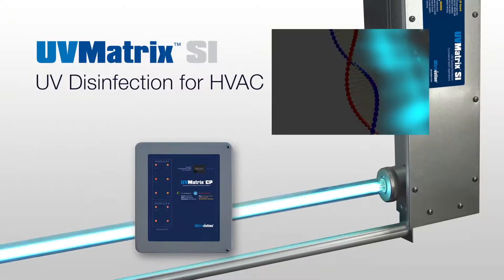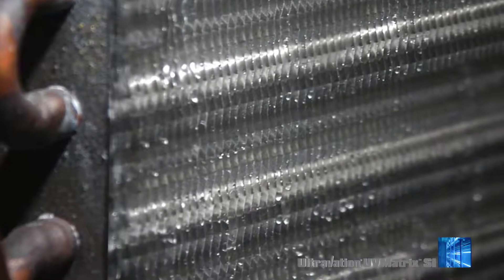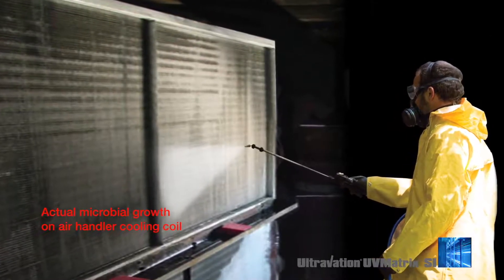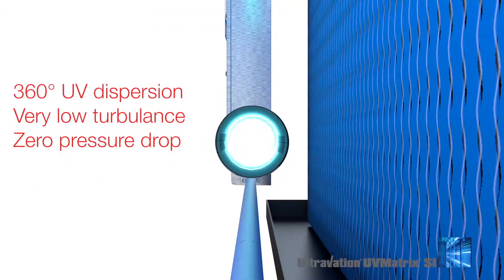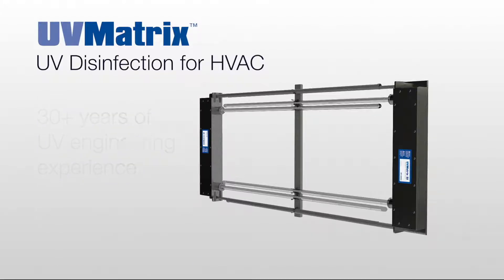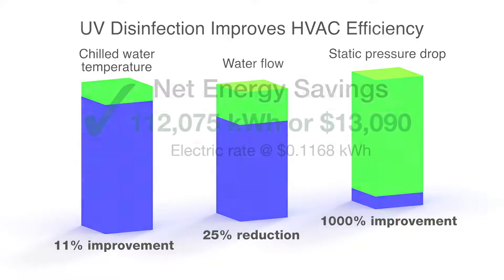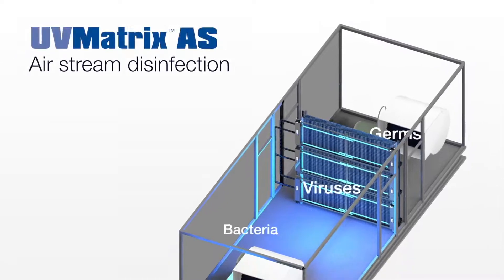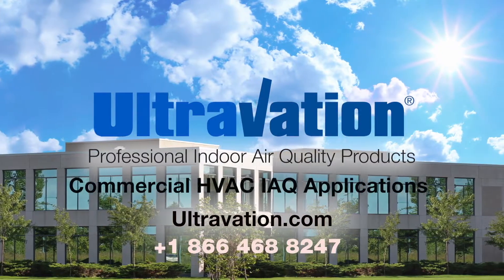Ultravation Commercial Indoor Air Quality Products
INDOOR AIR QUALITY (IAQ) IMPROVEMENT PRODUCTS   |   ENERGY USE OPTIMIZATION
   |   LARGE AIR HANDLER APPLICATIONS

COMMERCIAL   |   INSTITUTIONAL   |   MEDICAL   |   MANUFACTURING

Ultravation, Inc. - commercial.ultravation.com  -  Since 1935 ultraviolet light has been used for disinfection for a variety of applications including air treatment. It has gained a reputation for being a cost-effective and environmentally friendly disinfection technology.

• UV provides high operating efficiency by way of its consistent prevention of bio-growth on HVAC components
• UV reduces or completely eliminates the need for other types of system / cooling coil cleaning
• Runtime is reduced through maintained optimized heat transfer
• HVAC airstream exposure to germicidal UV can reduce airborne pathogen counts throughout an air conditioned space
• UV can eliminate the HVAC system as a significant source of odors and unhealthful air contamination.

For more than thirty-five years, the people at the heart of Ultravation have been working together to study, engineer and manufacture products that improve people’s well being with the proven application of UV light.

Air conditioning has brought great benefits to people in terms of productivity in the workplace and making our lives far more comfortable at home as well. It has become ubiquitous and fully integrated into everyday life.

As air conditioning came into use, the need to maintain the equipment became necessary to keep the air flowing smoothly and drain pans from clogging.

UV is effective, energy-saving and the only method that continually keeps bio-growth from taking hold in the constantly wet coils, drain pans and other moist areas which are ideal breeding ground for microbes.

Ultravation® also manufactures both HVAC airstream disinfection and convection-driven upper room products that have been suggested by the American Society of Heating, Refrigerating and Air-Conditioning Engineers (ASHRAE). They emit pure 254 NM UVC (UVGI) with no production of ozone.